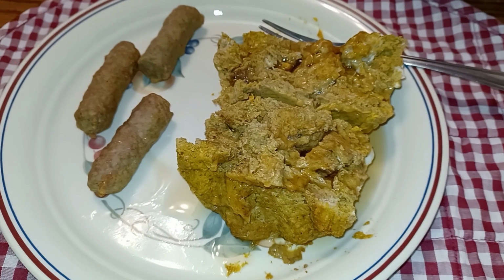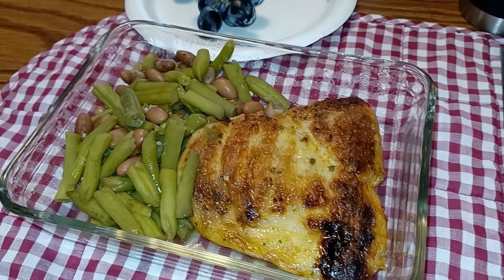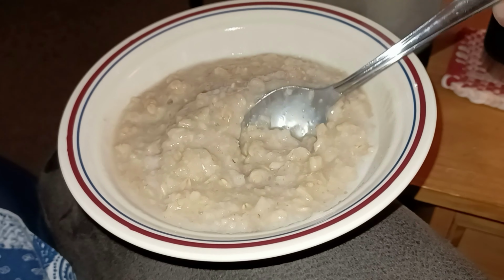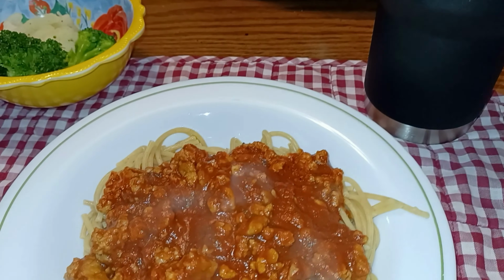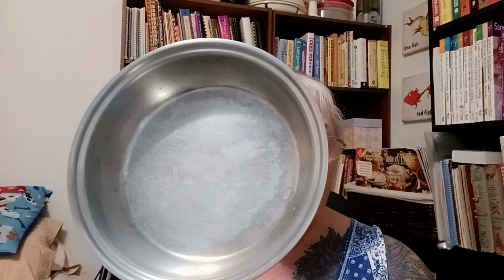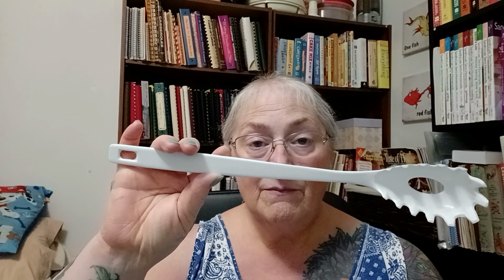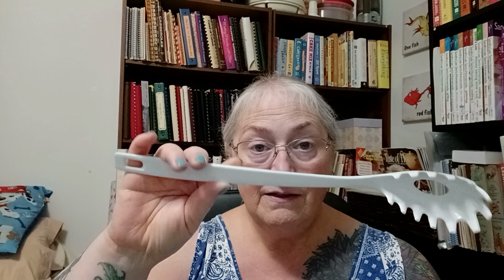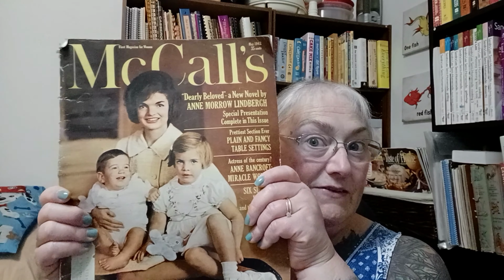What I Eat to Lose Weight & Reduce Inflammation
Snail Mail:
Kim Maness